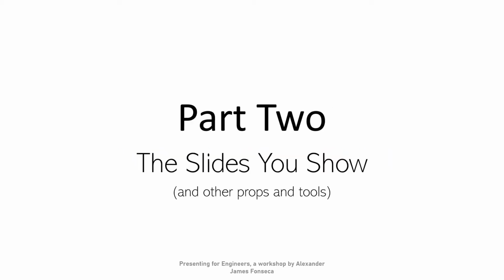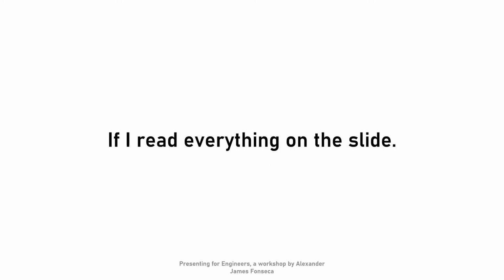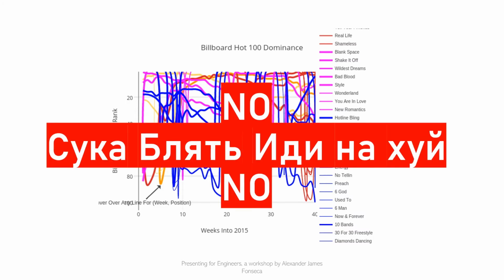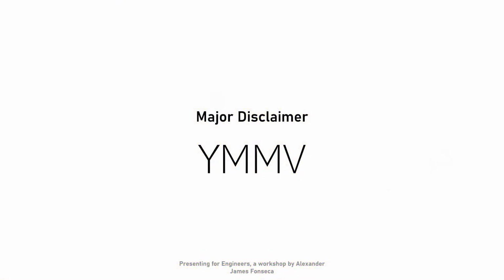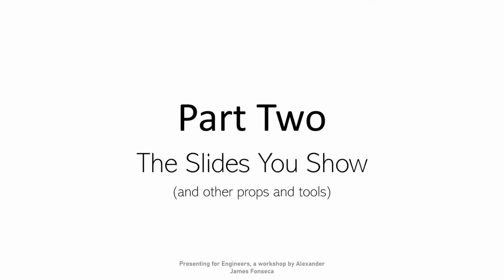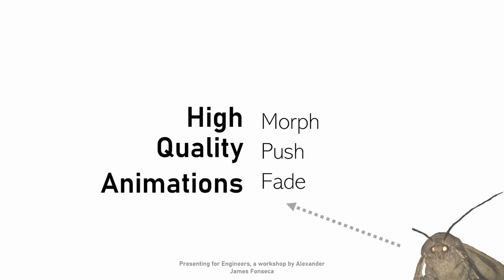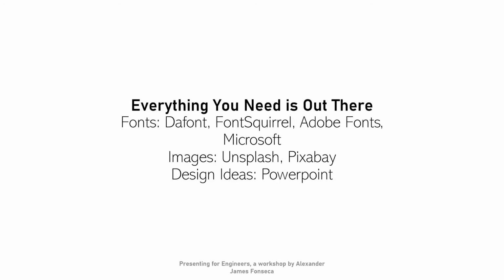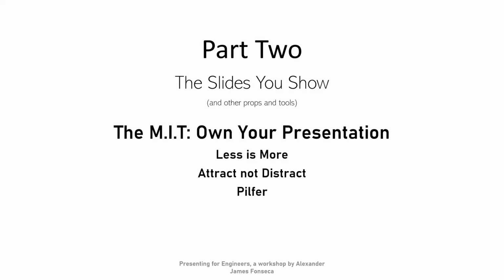PfE: The Slides You Show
Presenting for Engineers is a workshop I conducted for my university during IAP 2021. In the spirit of sharing, I've recorded a fresh run of the workshop for those who missed out.

Part 3 of this workshop covers slide design, and some practical rules to follow.

-- Technical Stuff --
Recorded slides through Powerpoint, with audio recorded simultaneously through Audacity and my Superlux E205U. This yields much better audio than relying on Powerpoint's in-built audio recording function. Audio and video was merged and adjusted in After Effects.

I subjected the audio to the following effects: amplified, compressed (default settings because I'm a scrub) then boosted bass (+6 db) and treble (+3 db).